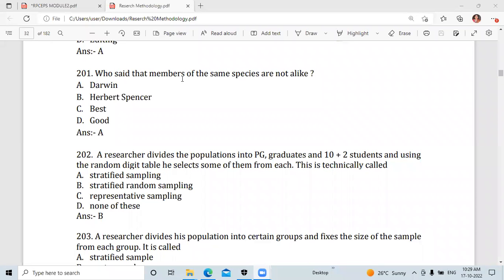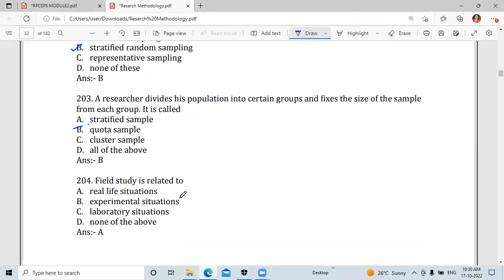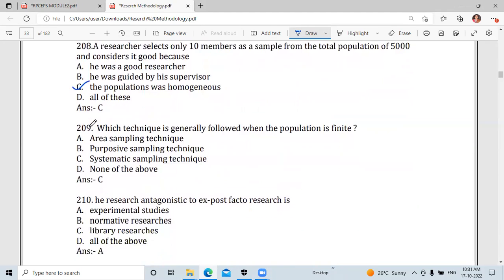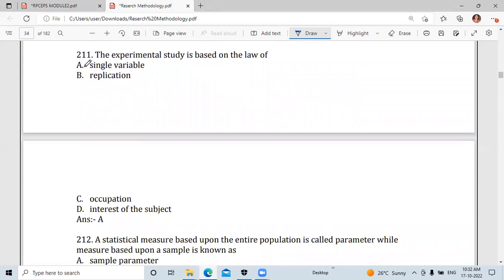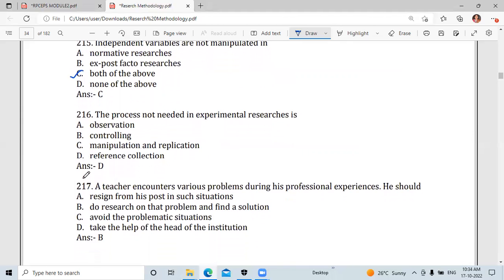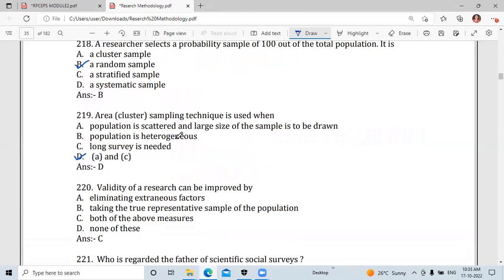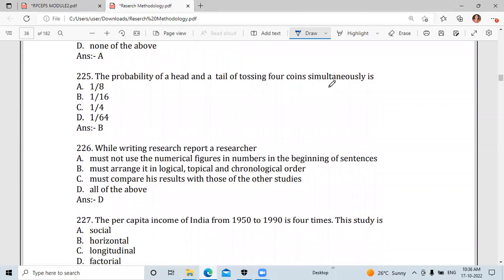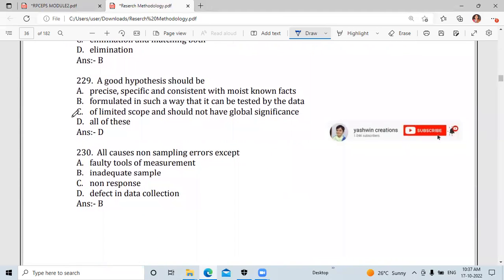Important Research Methodology MCQ part-5/201-230 VTU ETR